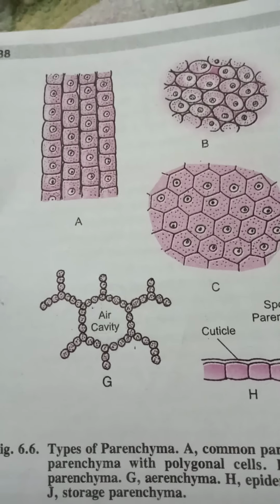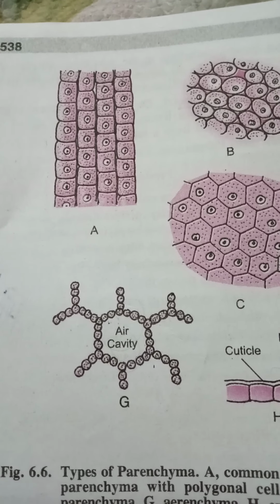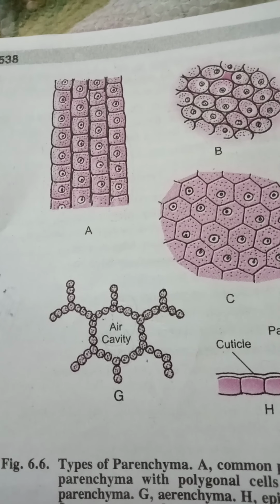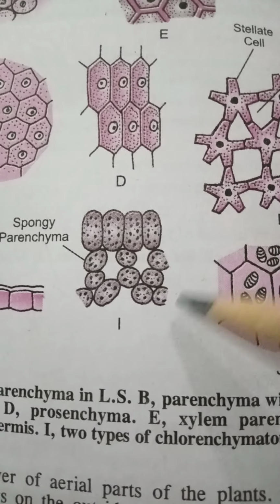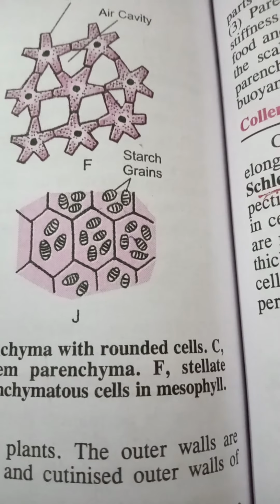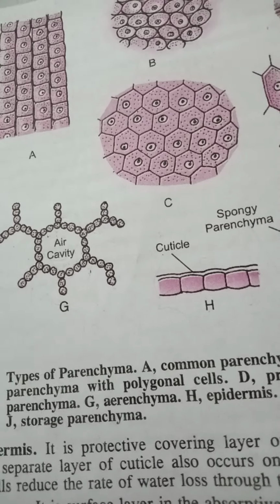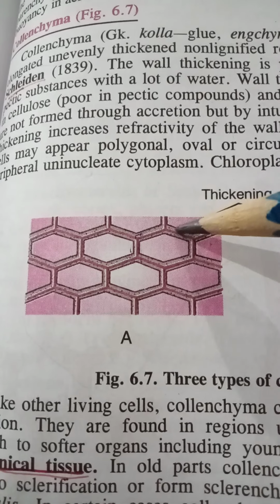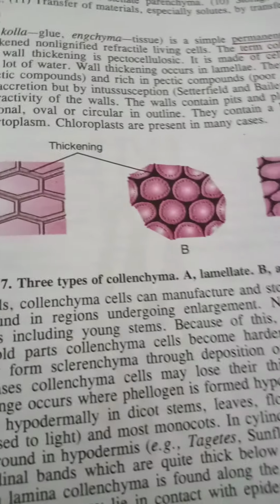Anatomy of flowering plants. Vedio 2